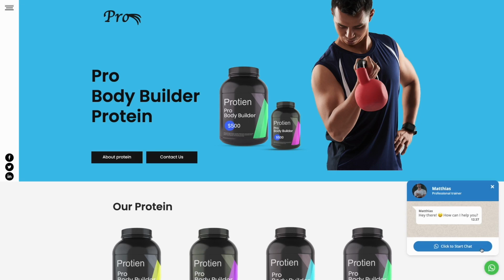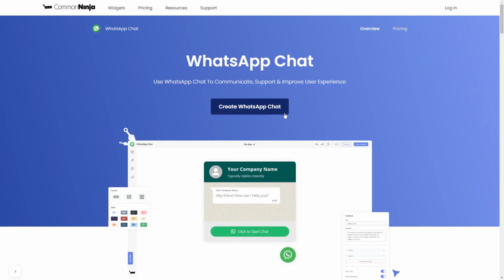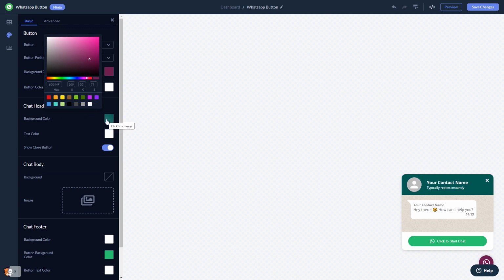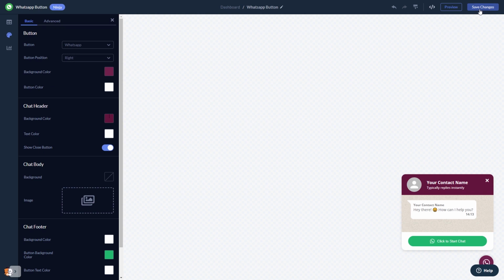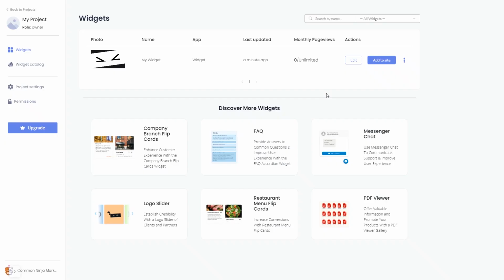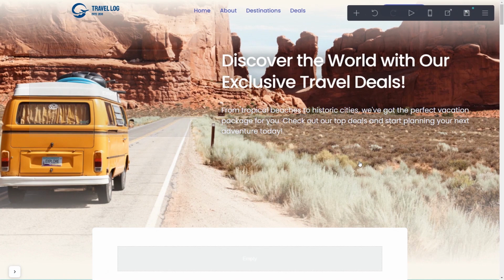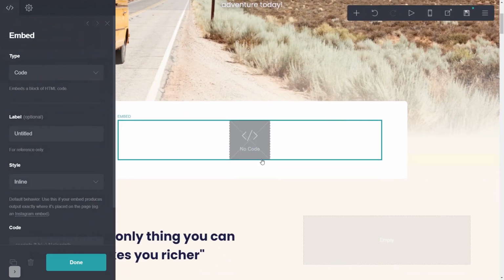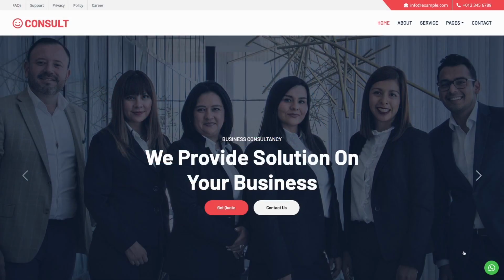How to add a Whatsapp Chat to Carrd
Common Ninja’s WhatsApp Chat widget is a helpful tool that will enable you to place a WhatsApp chat button on your website to make communication via WhatsApp easier.
With it, you can answer all your customers’ questions, expedite their decision-making process, provide helpful and valuable information, and improve your users’ experience with a 24/7 online chat.

Video Timeline
00:00 About the Whatsapp Chat widget
00:26 Creating Whatsapp Chat widget
00:38 Editing the Whatsapp Chat widget
01:19 Adding the Whatsapp Chat widget to Carrd

The Whatsapp Chat widget for Carrd has a wide variety of customizable features, including:
- Multiple icons
- Change chat background
- Toggle time on or off
- Fully customizable